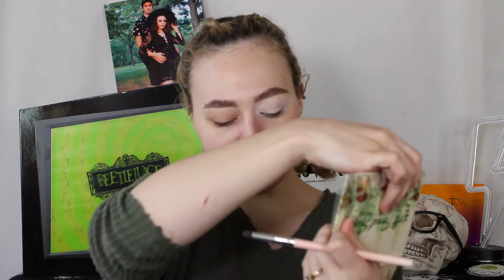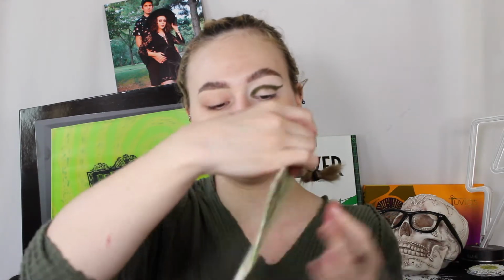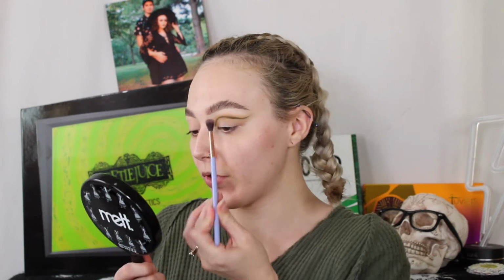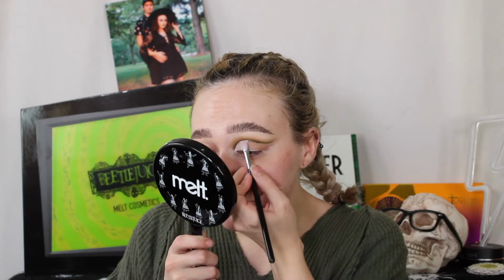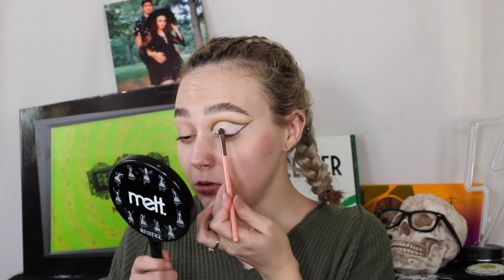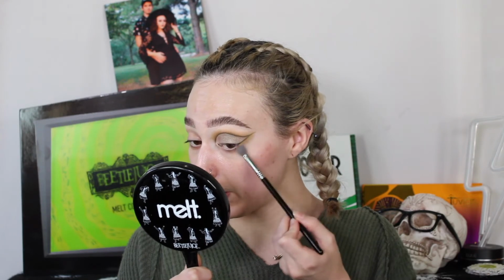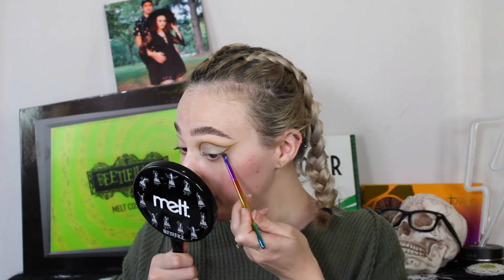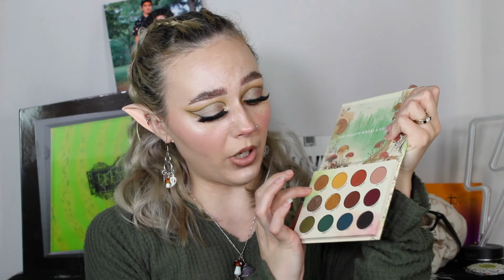Colourpop x RawbeautyKristi At Forest Sight palette tutorial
I will be uploading on my regular day of Sunday as well! I hope to see you there!

Im so excited/happy for Kristi, she is an absolutely amazing person and I love that her dreams are coming true!

please let me know what you'd like to see next, and don't forget to use the hashtag slightlyunblended on instagram for your chance to be featured in an upcoming video!

I really so greatly appreciate you taking time to watch my videos and all of your support. it truly means the world to me!

Facebook.com/slightlyunblended

Twitter.com/slightlyunblent